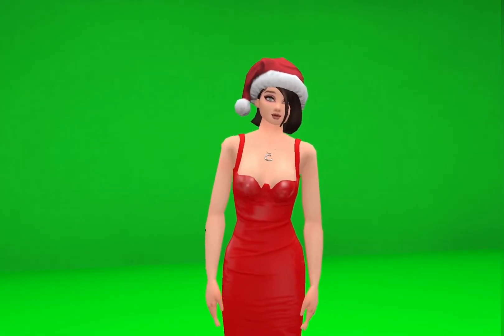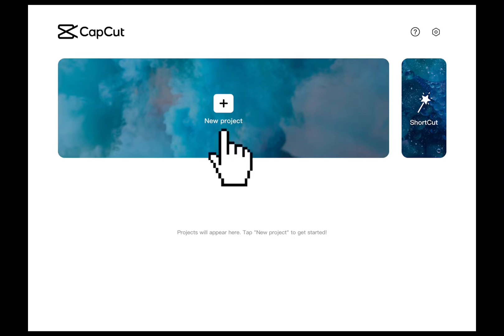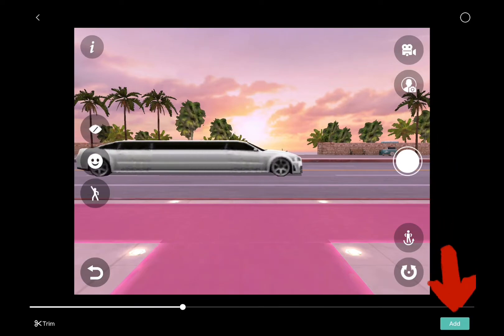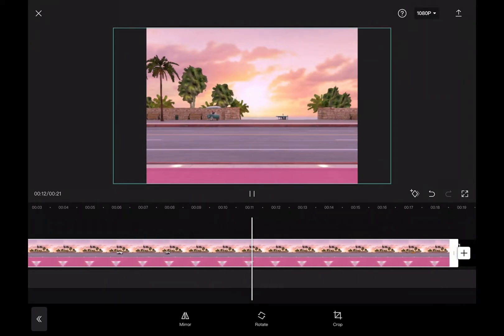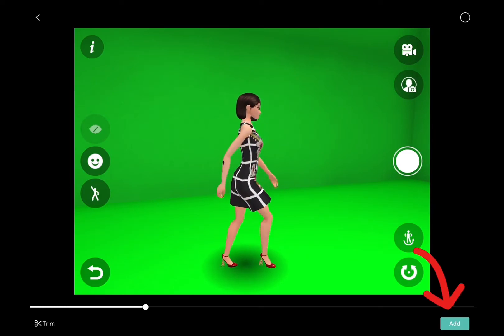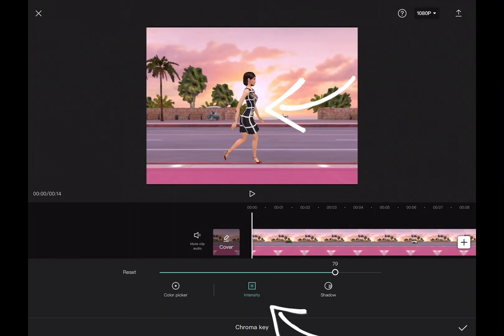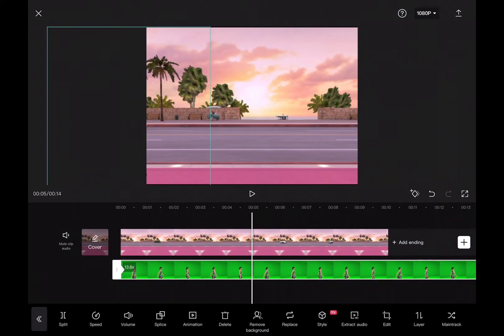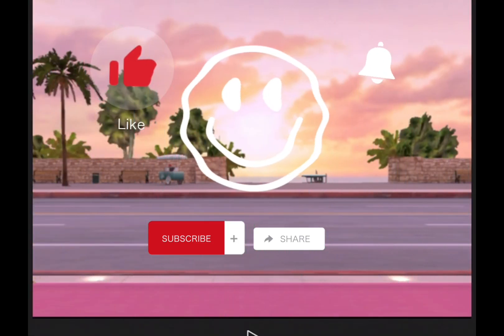How to use | Chroma Key | KeyFrame | CapCut | Avakin Life | Video editing tutorial | Basic Editing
This video is a basic level tutorial video on how to use key frame and chroma key
I apologise for the audio but I trust that I have explained everything properly
If you still any any questions or feedback I request you to use the comments section down below